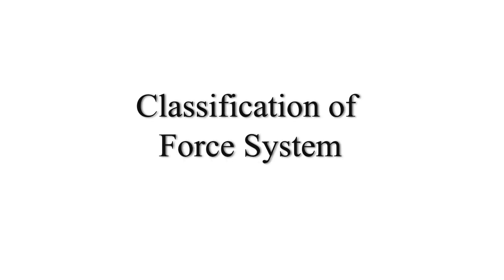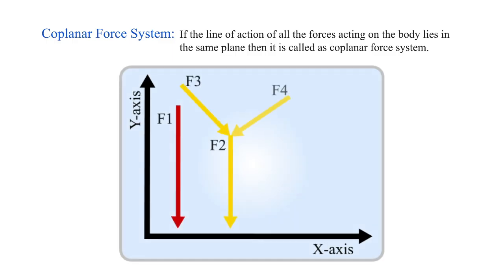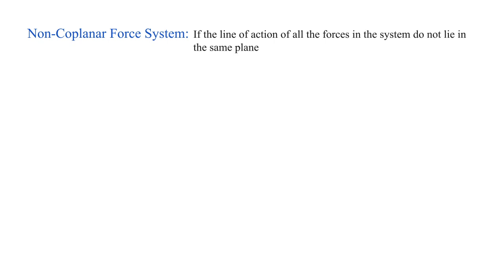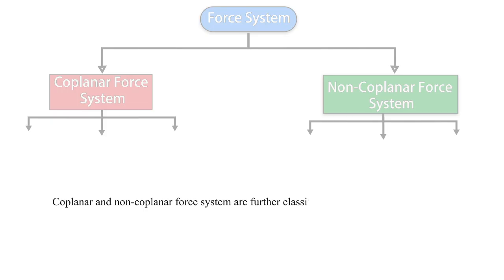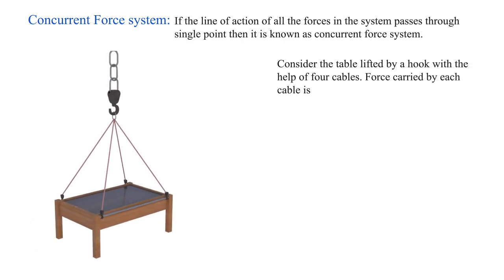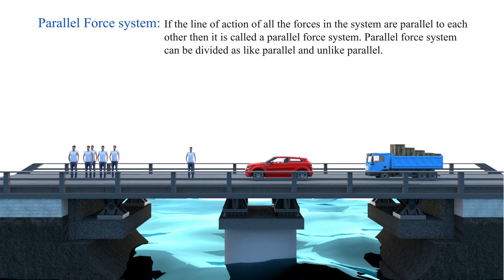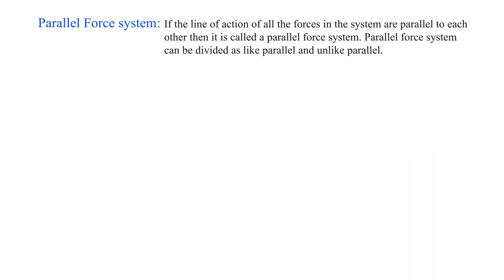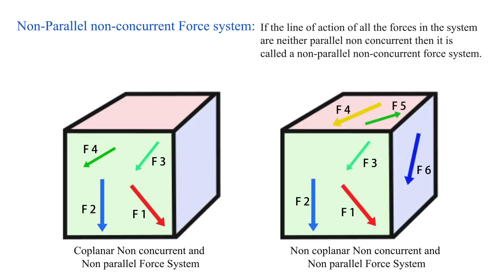Classification of force system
A force system refers to a group of two or more forces acting on a body. The classification of force systems depends on the relative directions and points of application of these forces. Here’s a detailed breakdown:

1. Coplanar Force System

All forces lie in the same plane.

(a) Coplanar Concurrent Forces

All forces act in a single plane and intersect at one point.

Example: The forces acting at the hook of a hanging lamp.

(b) Coplanar Parallel Forces

Forces act in the same plane but are parallel to each other.

Example: The weight of books on a table (all act vertically downward).

Forces lie in the same plane but do not meet at a point and are not parallel.

Example: A ladder resting on a wall, where one force is the wall reaction and another is the ground reaction.

2. Non-Coplanar Force System

Forces that do not lie in the same plane.

(a) Non-Coplanar Concurrent Forces

Forces act in different planes but their lines of action intersect at a common point.

Example: Forces acting at the top of a tent pole.

(b) Non-Coplanar Parallel Forces

Forces act in different planes but are parallel to each other.

Example: Forces on the four legs of a table (all vertical but not in the same plane).

The most general case: forces neither meet at a point nor are parallel nor in the same plane.

Example: Forces acting on a complex 3D structure like a crane or truss.